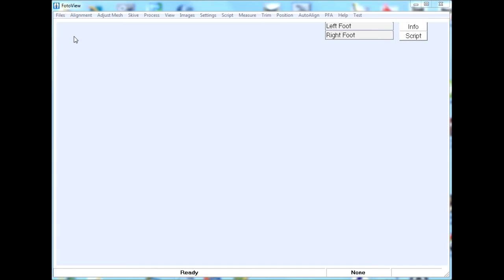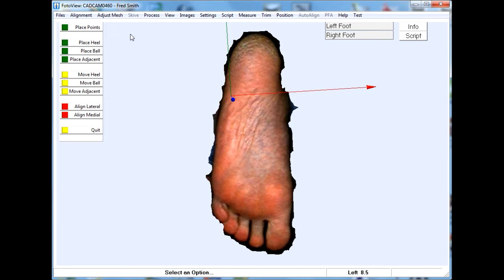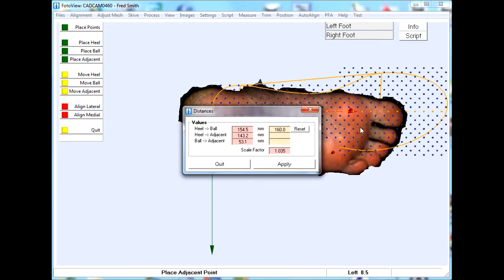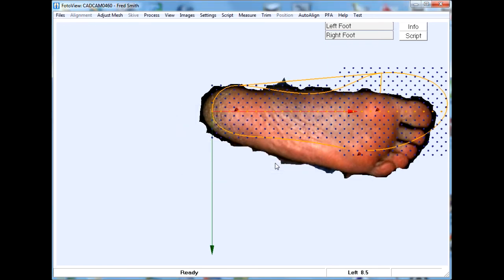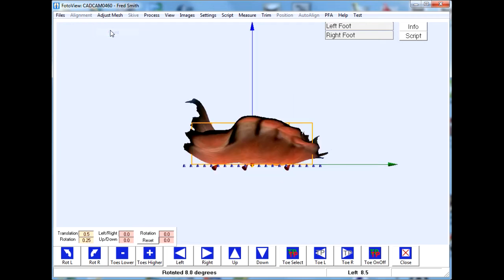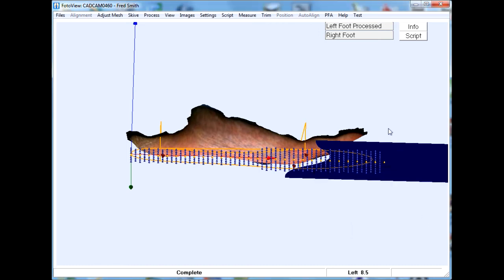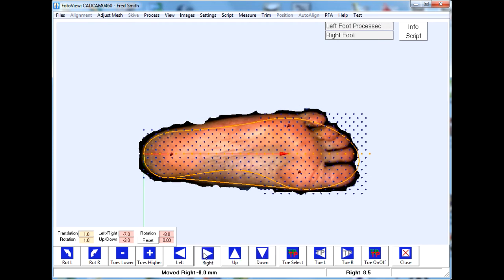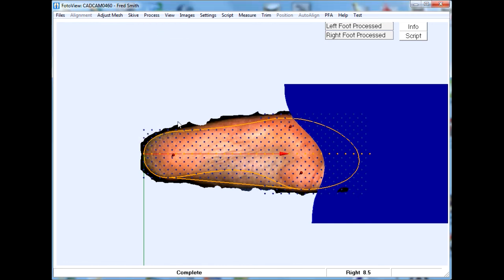FotoView Basic Operation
This is a brief description of the general operation of the FotoView program, developed by LaserCAM Orthotics in Australia.